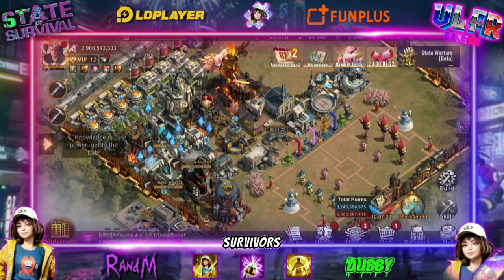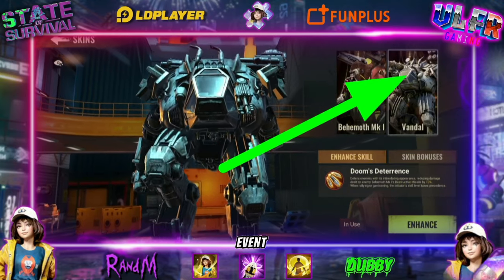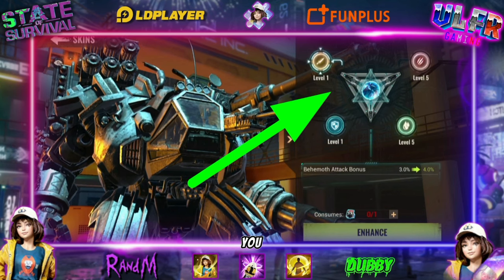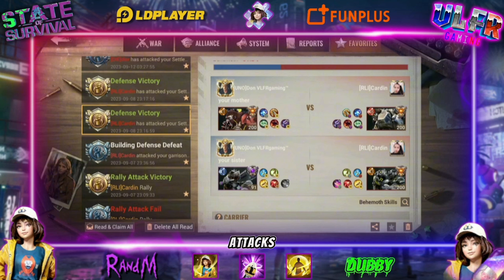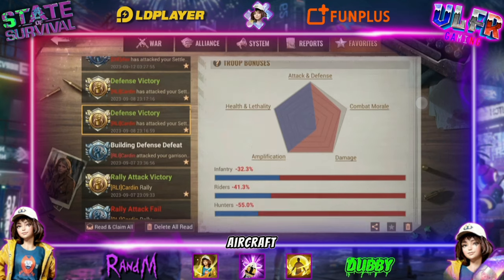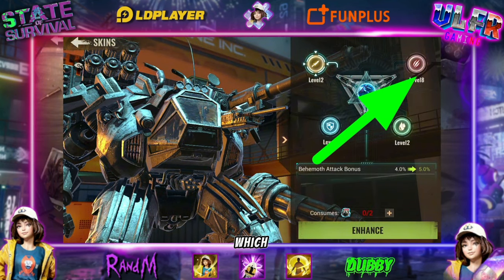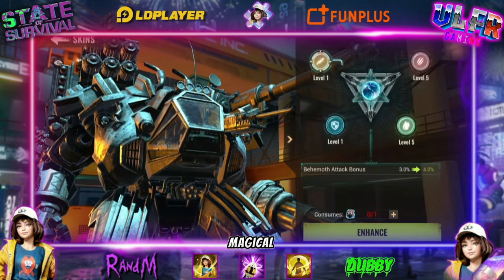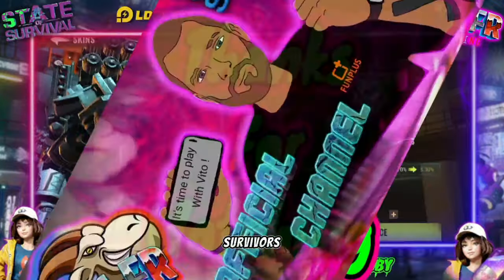State of Survival : Vandal Skin + Secret Skill ( EN Version )